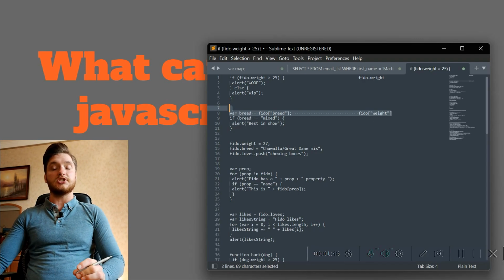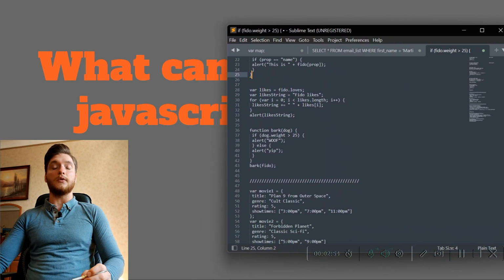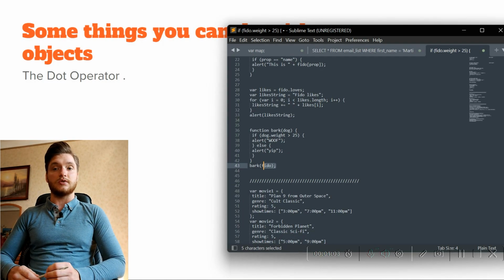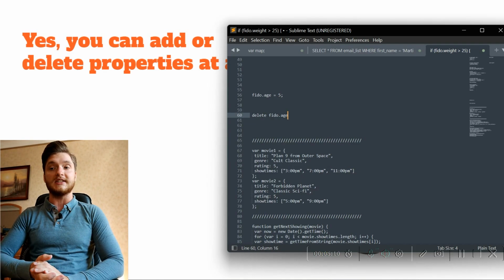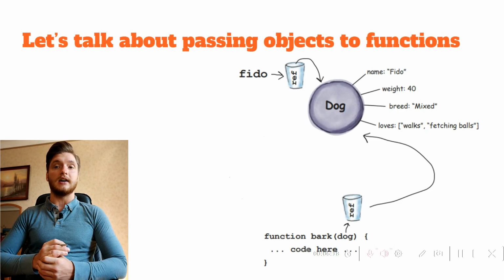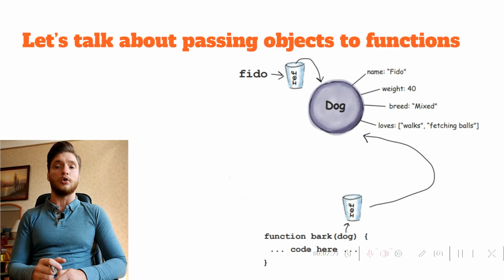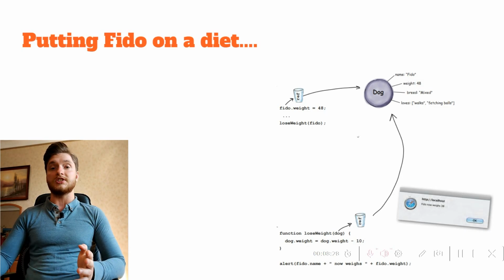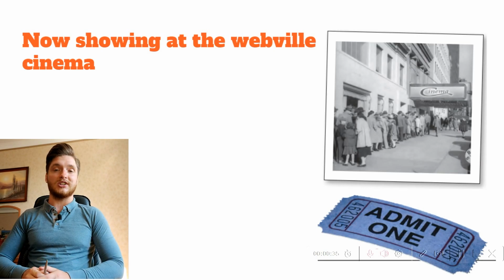Java Script for begginers. What can we do with JavaScript objects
Java Script for begginers. What can we do with JavaScript objects  you can add or delete properties at any time.
To add a property to an object you simply assign a new property a
value